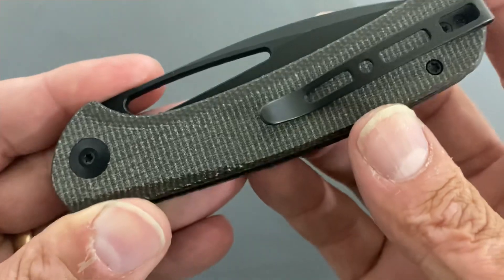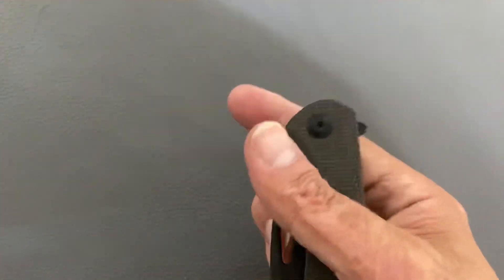Sweet New Fidget Friendly Sencut Knife in Micarta /Unboxing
Sencut -Honoris SENCUT Honoris Folding Pocket Knife for Men,Camping Knife with Clip 3.47 inch 9Cr18MoV Blade,Wood Handle Thumb Slot Open,Lightweight for EDC Outdoor Hunting SA07A (Wood)

10%off code is KNIFETHERAPY that can be applied to all three stores below .